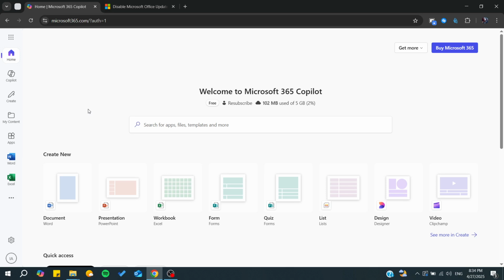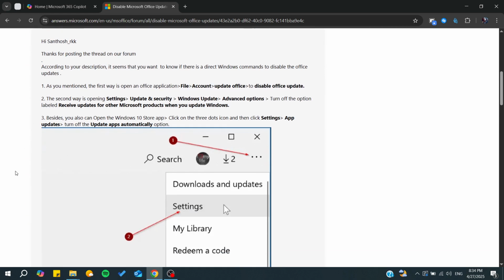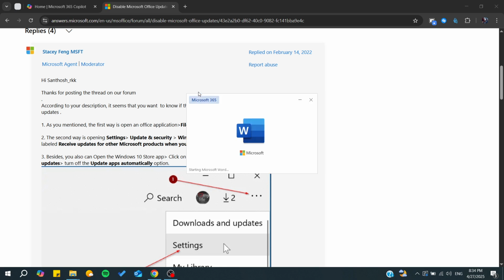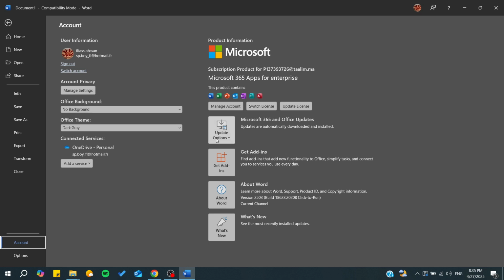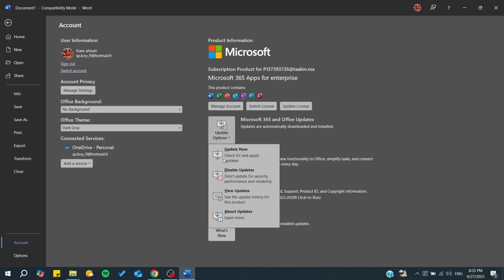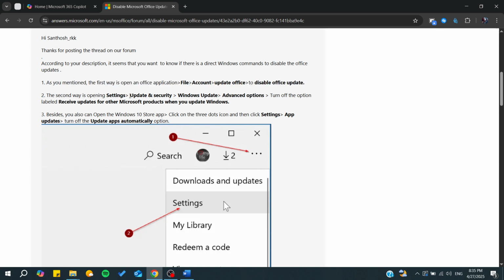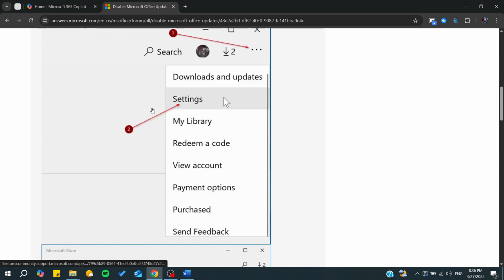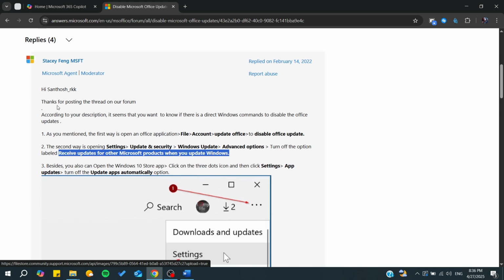How To Stop Microsoft 365 Update Tutorial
Today we talk about stop microsoft 365 update,office 365,microsoft 365,disable microsoft office update